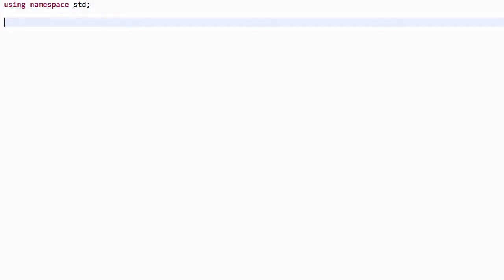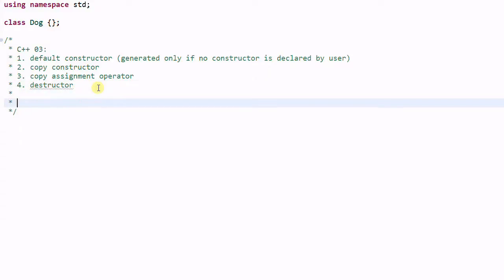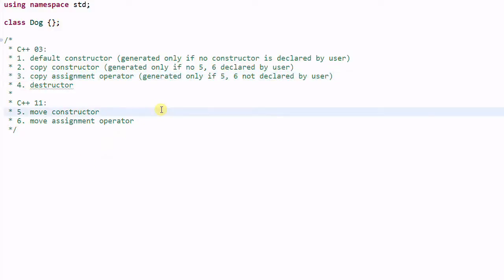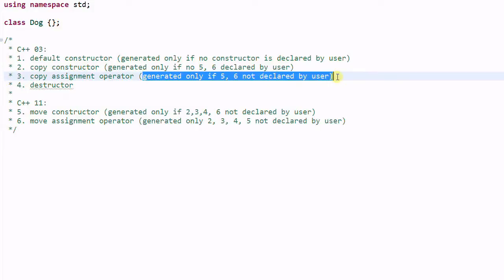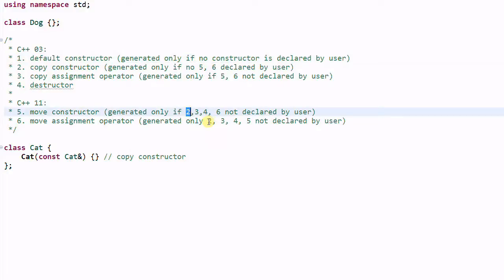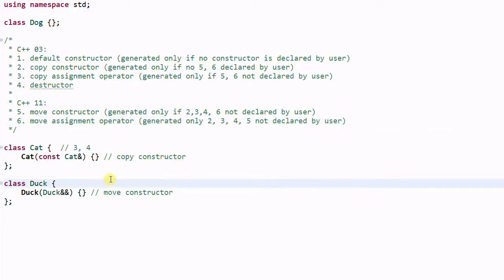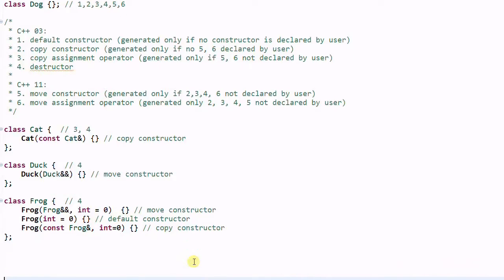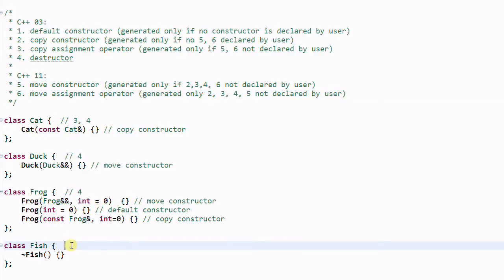C++ 11: Compiler Generated Functions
In the "Advanced C++" playlist we have talked about the compiler generated functions in C++ 03.  This video updates the same topic for C++ 11.